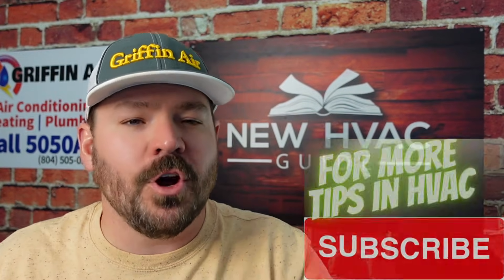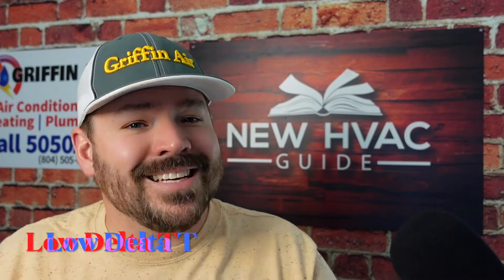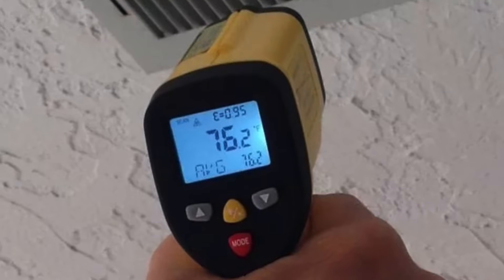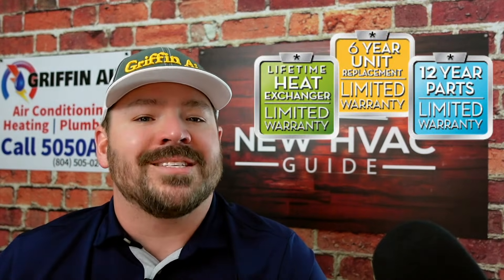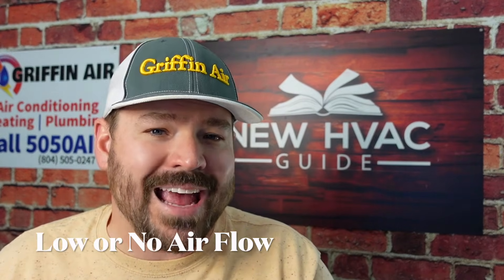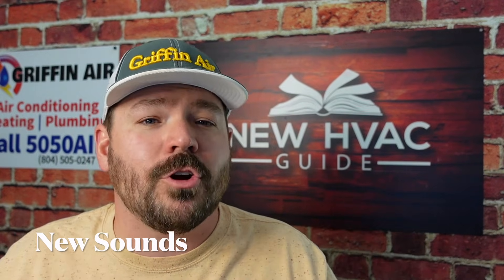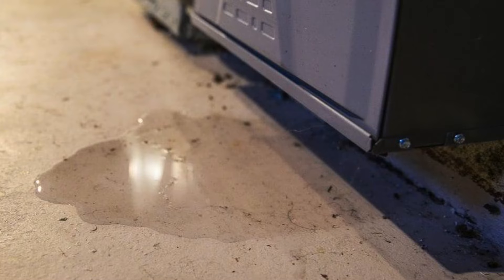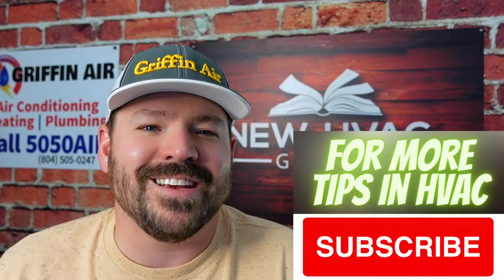AC LOW on Refrigerant! How To Know!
In this video, Joshua Griffin share some of the symptoms, that air conditioning and heat pump systems have when they are low on refrigerant. Some of these systems can be detected by a homeowner in the event they believe their system may be showing signs of low Freon or low refrigerant. Follow this list if deciding, whether or not your air conditioning system is performing different than it used to. Make sure to call professional if you believe your system is low on refrigerant.

Chapters
0:00 Intro: Low Refrigerant Symptoms
0:31 Long Run Times
0:57 High Electric Bill
1:15 Low Delta T
2:38 Daikin
3:37 Frost or Ice Buildup
4:21 Low Airflow
5:02 New Sounds
5:28 Leaks or Puddles
6:06 Short Cycling